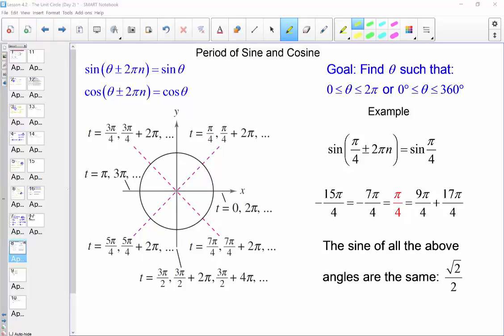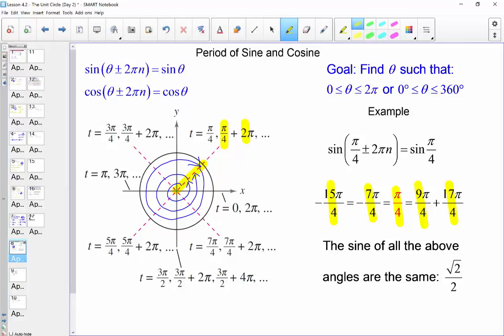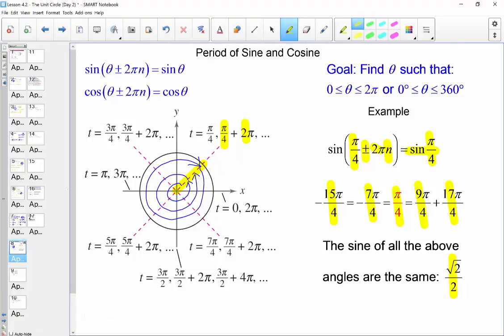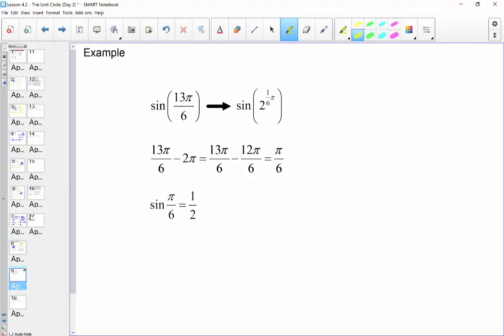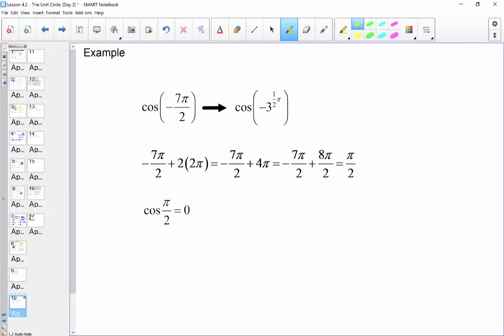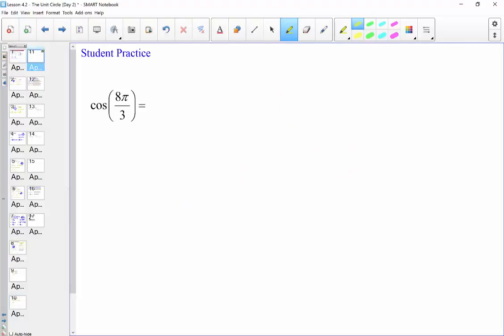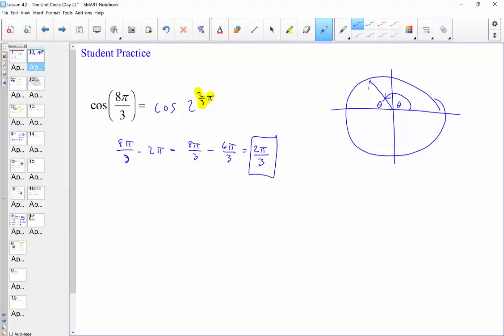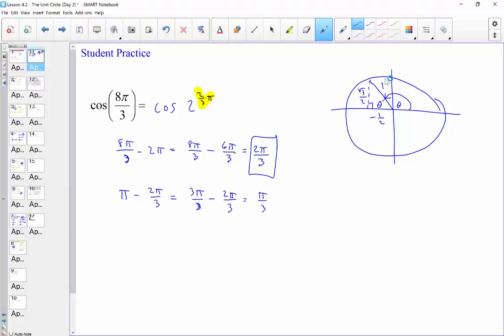PreCalculus 4.2.11 Period of Sine and Cosine